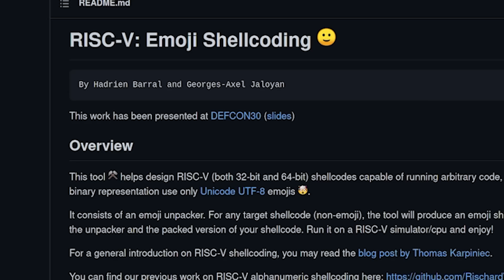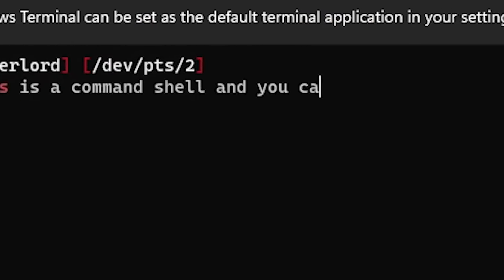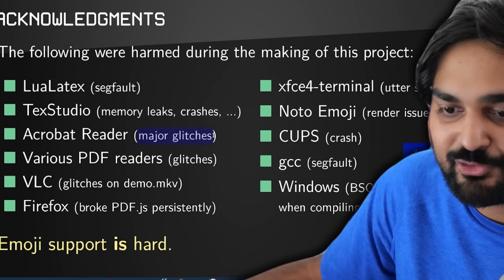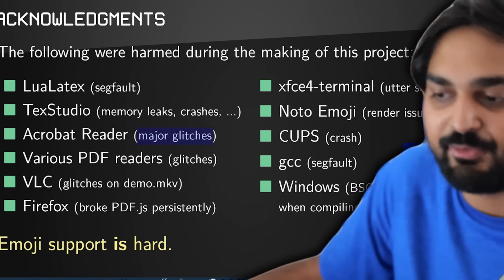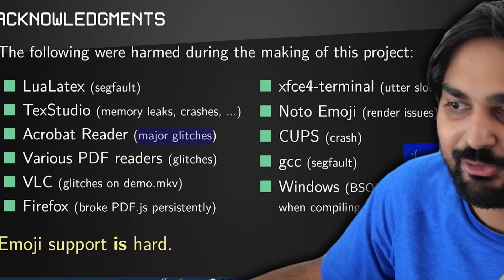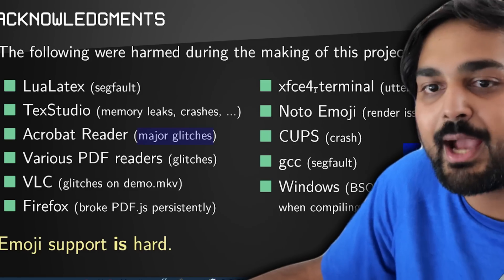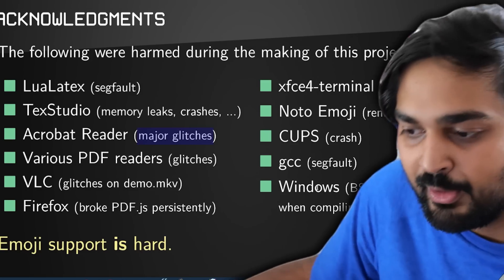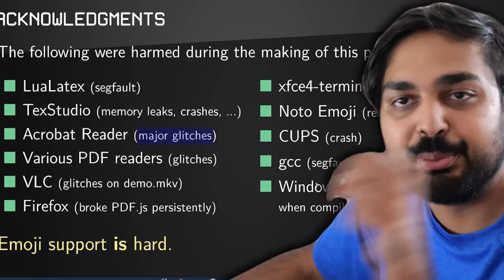These Emojis Could Hack You...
Hello guys and gals, it's me Mutahar again! This time we take a look at a goofier looking computer malware that has the potential of inputting shellcode all through the power of emojis. How common is it? Not very thankfully.